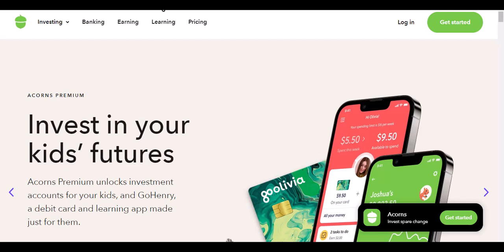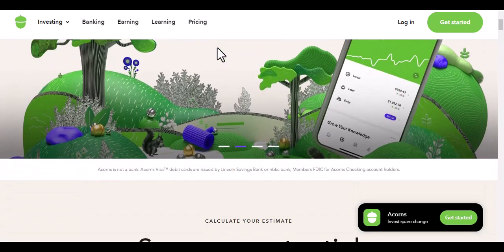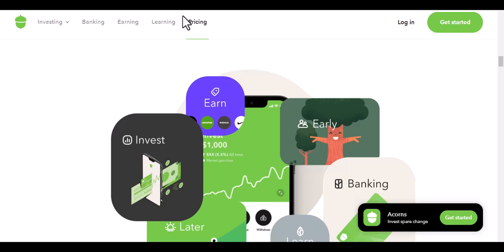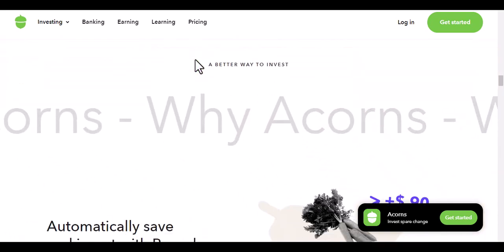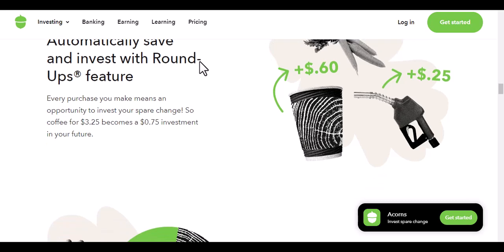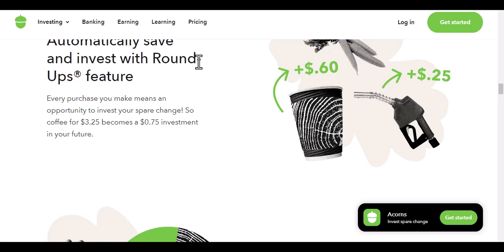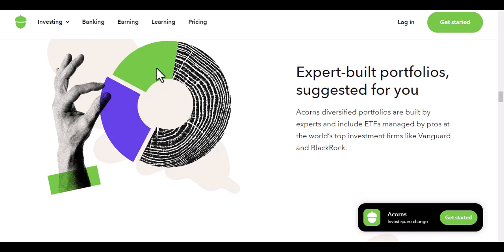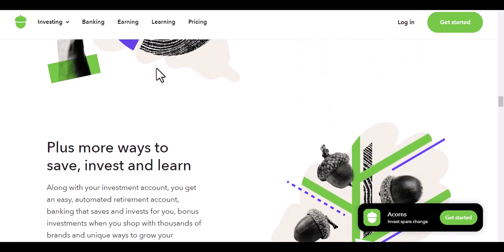How do I stop Acorns from taking money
In this video we talk about How do I stop Acorns from taking money